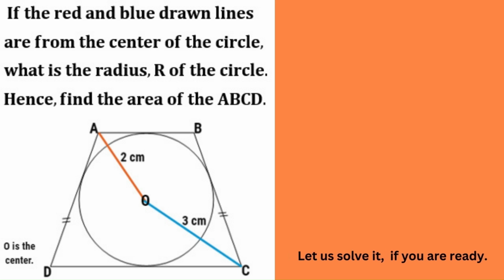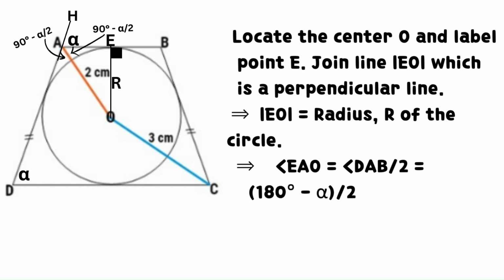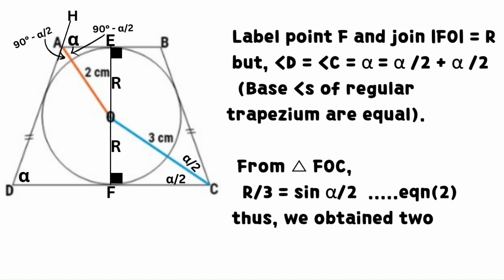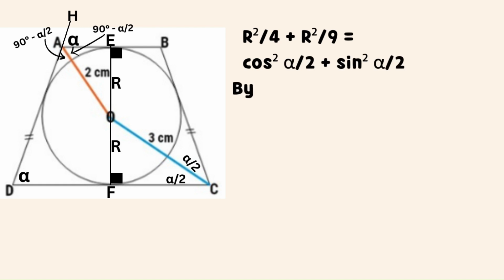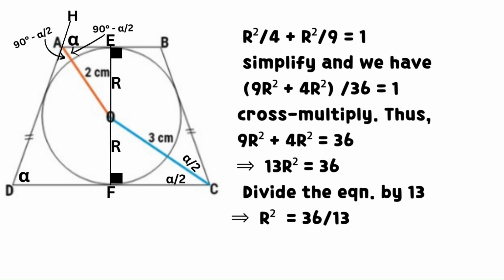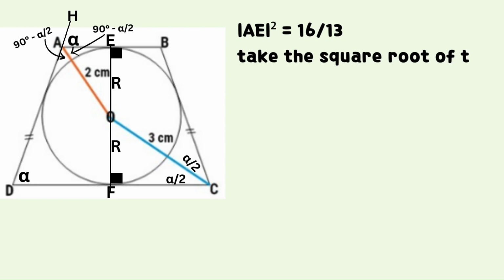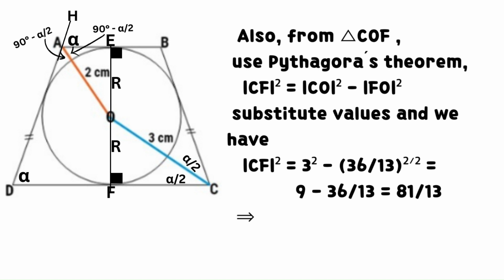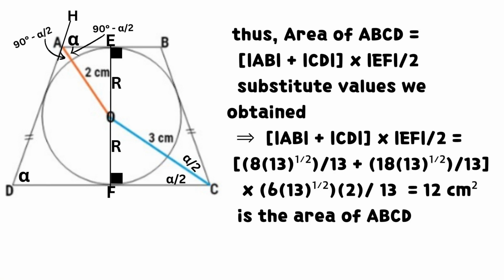REQUIRED TO FIND THE RADIUS, R AND AREA ABCD FROM THE GIVEN FIGURE.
The circumscribed shape is a regular trapezium and for sure reason, assigned angle to one of the its angle so that upper angles, each, will be equals to 180° - the assigned angle. We solved this question usig trigononmetric identities and Pythagora´s theorem relationships. Also, triangular rules are applied. This helpe us find the value of the radius, R of the inscribed circle. We found the length AB, CD and 2R. Thus, the area of ABCD is [AB + CD] x 2R/2 .
For more information on how to solve for the radius, R and the area of the trapezium, ABCD, please, watch the video. Click the notification button to get text message whenever new video is uploaded into channel.